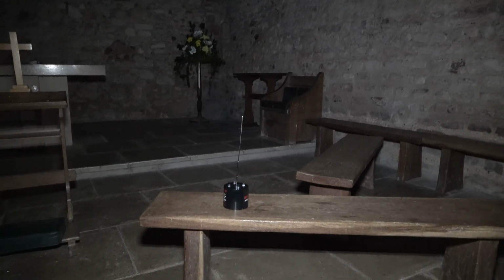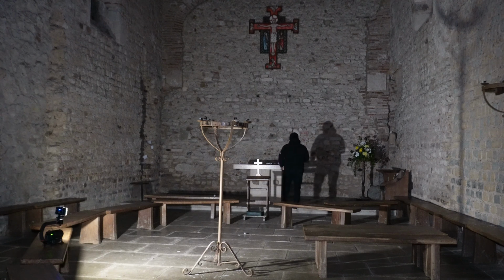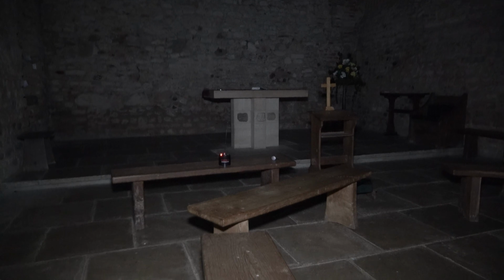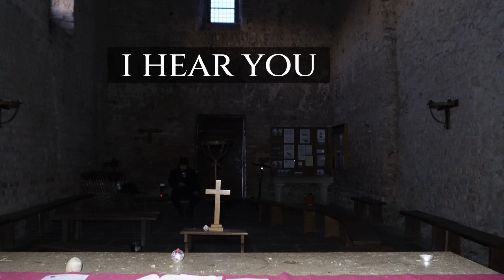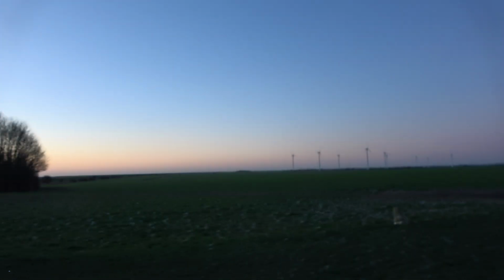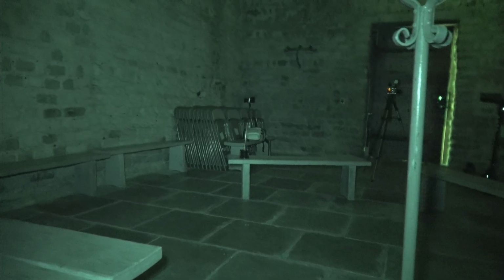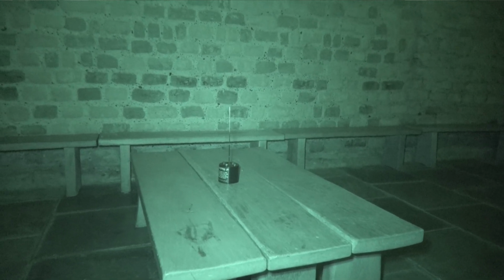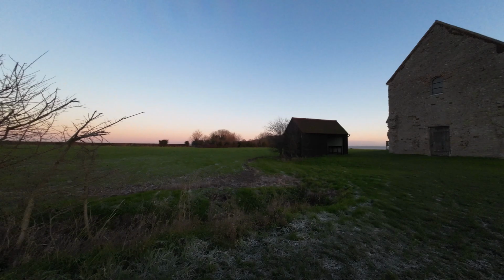Chapel of St Peter-on-the-Wall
According to Bede (who wrote his history in the early 8th century), a 'city' named Ythanceaster existed on the River Penta.[2] The Chapel of St Peter-on-the-Wall was almost certainly originally built by Bishop Cedd in 654.[1] It was an Anglo-Celtic church for the East Saxons, set astride the ruins of the abandoned Roman fort of Othona. The current structure was most likely built around 654–662, incorporating the Roman bricks and stones. In 653 Cedd travelled south from Lindisfarne to spread Christianity at the behest of Sigeberht the Good, then King of the East Saxons, and, having been ordained as a bishop, returned the next year in order to build the Chapel, and probably others too. Following the death of Cedd in October 664 from plague, the Chapel became part of the Diocese of London.
No further record exists of the Chapel being used until 1442, when the local clergy reported to the Bishop of London that it had been expanded slightly, with a small tower above the porch with a bell in it. However they did not know of its origins and it was unusable, having been burnt. It was repaired and returned to regular use alongside the parish church in Bradwell-on-Sea until at least the Tudor period (16th century) before falling into disuse as a church again and being used as a barn—the position of the wide barn doorway, now filled in, can be seen on the south side of the nave.

In 1920 it was restored and reconsecrated as a chapel. It achieved Grade I listed status in 1959